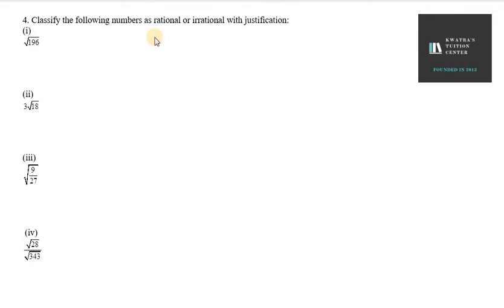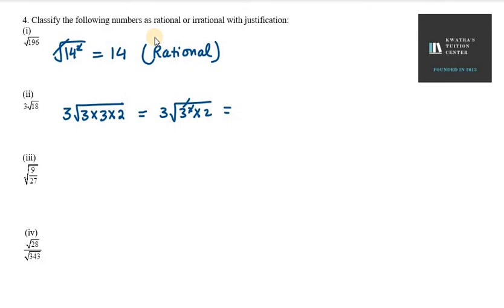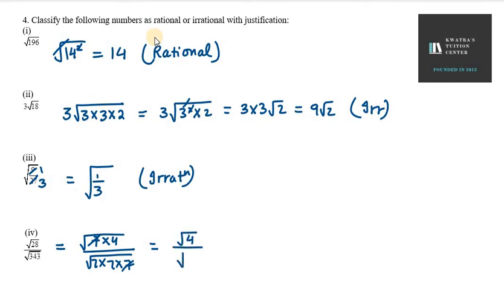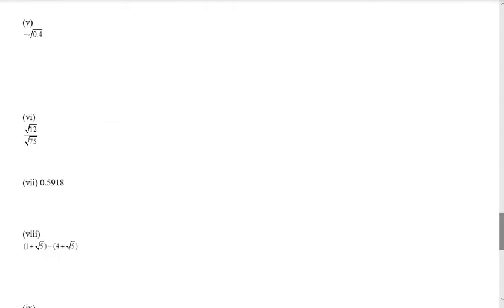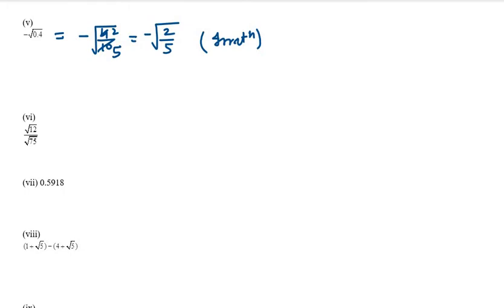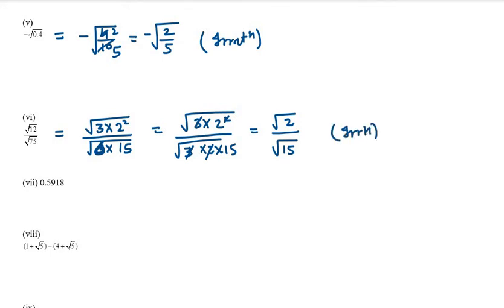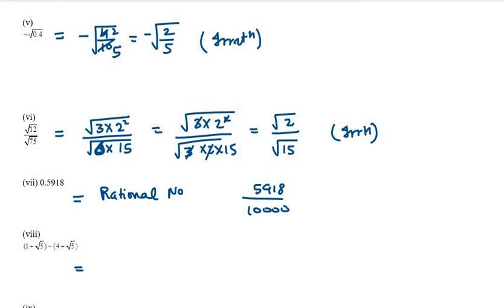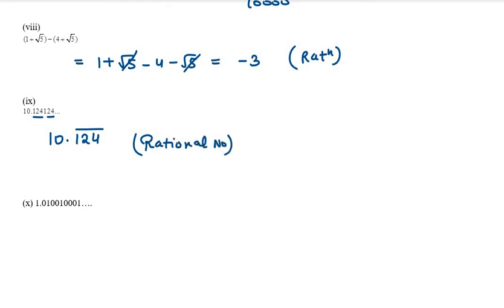4. Classify the following numbers as rational or irrational with justification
4. Classify the following numbers as rational or irrational with justification